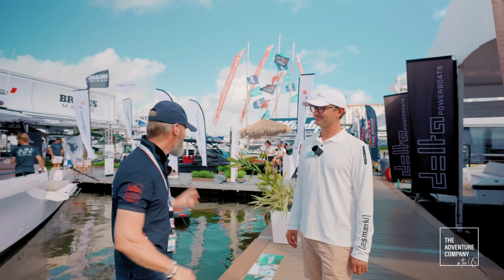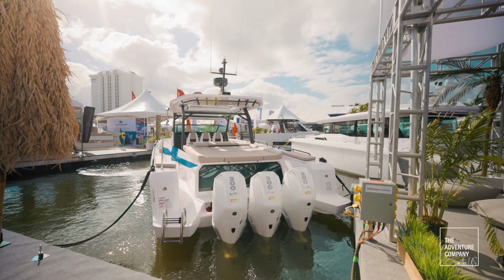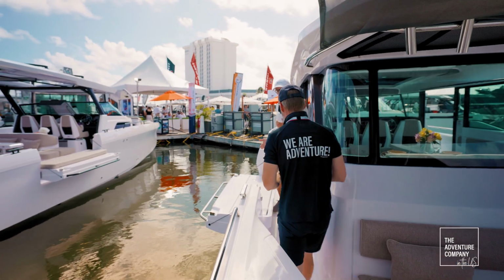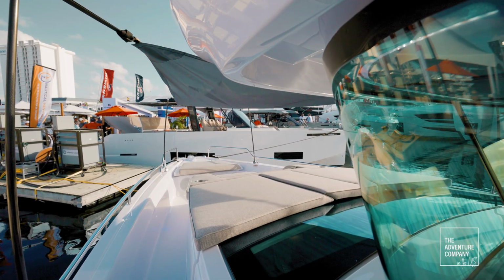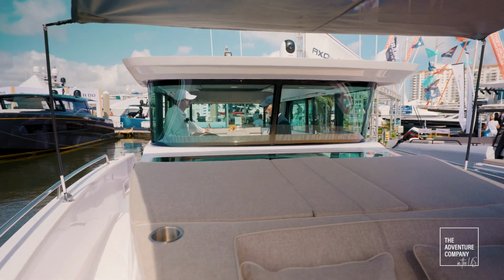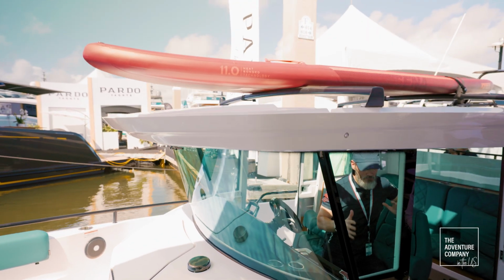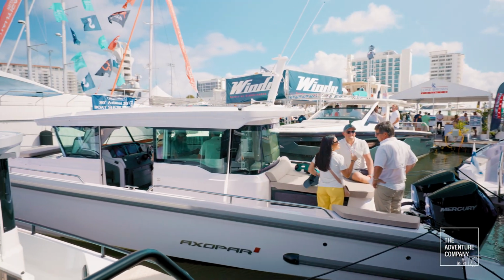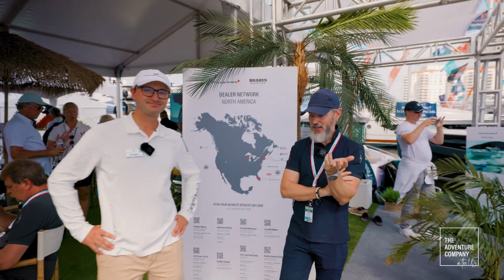Axopar Story Time Walkthrough - FLIBS 2023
Join Janne and Ben on this story and information packed walkthrough of our FLIBS 2023 booth. Enjoy all new, previously undisclosed, stories and thoughts by Janne that has led Axopar to be the industry forerunner in the day boating sector. You will also hear first hand recollections and opinions on our products by Ben Knowles, sales representative from East Coast Yacht Sales (@EastCoastYachtSales ). We also get to briefly explore and tease the absolutely new Axopar 29!

We are extremely happy and exited to be back, on the ground, in Florida for the annual Fort Lauderdale International Boat Show (FLIBS). The show so far has been a blast! We have met many of our North & South American dealers, customers, owners and Axopar fans.

We hope you've had the chance to visit us, but if not, we will be back again next year!

Timestamps:

00:00 - Intro
00:14 - Introducing Ben & ECYS
01:13 - Thoughts on the 45
02:39 - A Look at the stand
04:20 - Impact of the Axopar 45 range
07:47 - On Board Innovations
14:23 - Axopar 45 Cross Cabin concept
18:41 - Handling & Solo Driving in focus
21:35 - Design process & philosophy
22:40 - The Gullwing Doors
24:17 - Walking through the stand
25:46 - Ben's first love - Axopar 28 Cabin
31:00 - BRABUS Shadow 500
32:00 - Axopar 37
34:40 - Teaser! Axopar 29
37:35 - 10th year anniversary teasers
39:05 - Axopar in the US
40:13 - Closing thoughts
41:00 - Outro

We Are - The Adventure Company